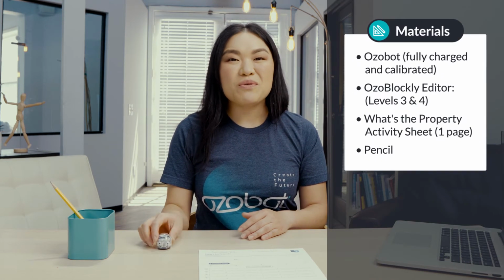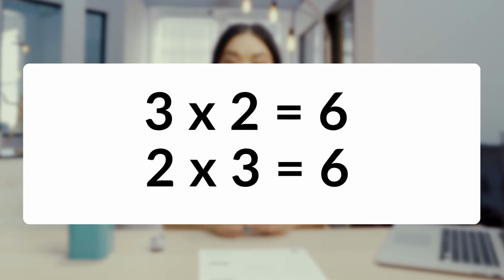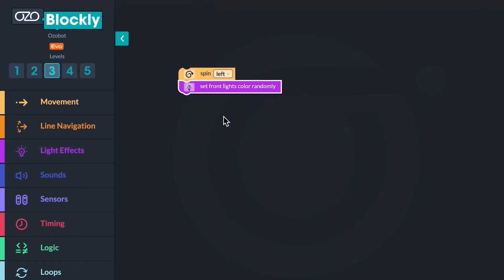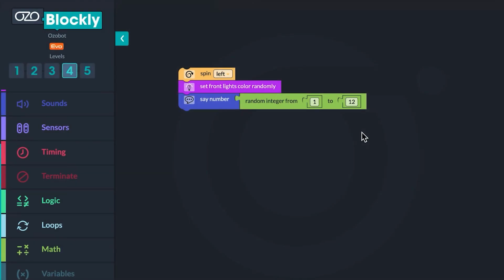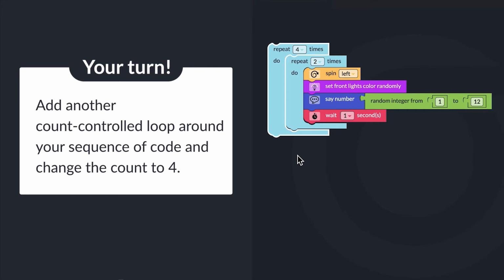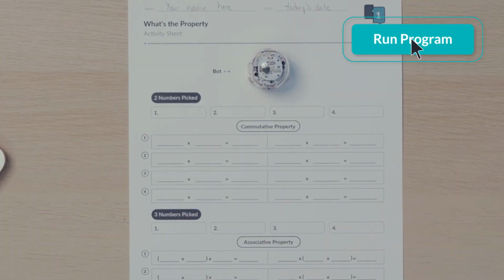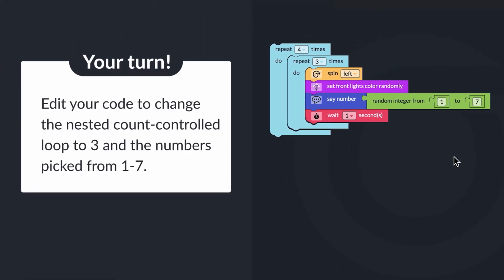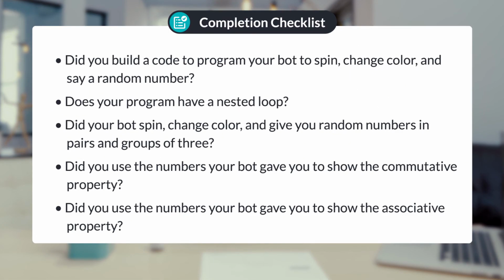3GR-Math-CS: What's The Property [Full]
🤖 Transform abstract math concepts into hands-on learning with Ozobot! This comprehensive tutorial shows how to use coding and robotics to explore fundamental multiplication properties—perfect for classrooms, homeschool, or enrichment activities.

With the help of OzoBlockly, you'll program your Ozobot to:
1. Spin and change colors as it demonstrates the commutative property of multiplication—where the grouping of factors doesn't change the product.
2. Modify your program to include three numbers and explore the associative property—where the grouping factors don't change the product.

This hands-on activity will guide you through:
- Creating nested loops in your code
- Running the program to gather data
- Using that data to practice multiplication properties

By the end of this tutorial, you'll have a deeper understanding of these key math properties while having fun with coding and Ozobot! 🤩

💬 How did your Ozobot demonstrate the properties? Share your experience and ask questions in the comments!